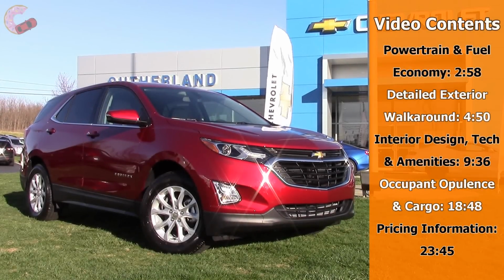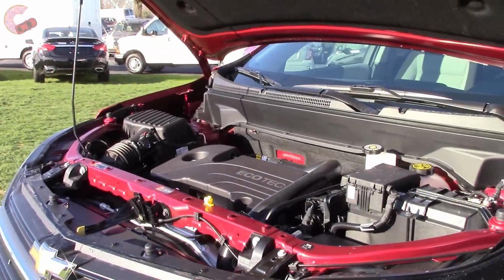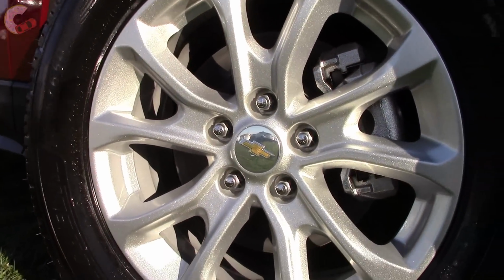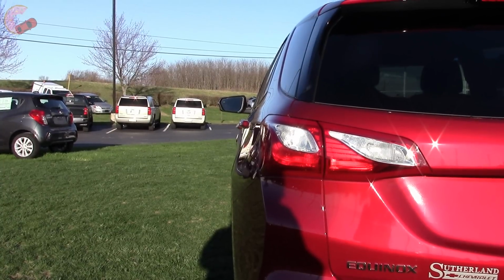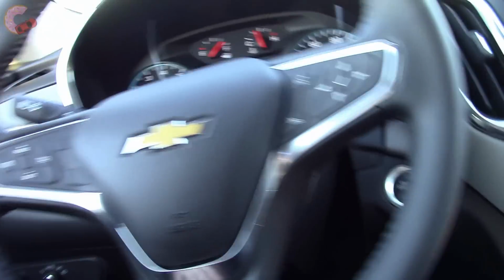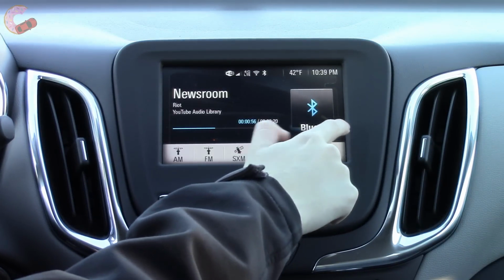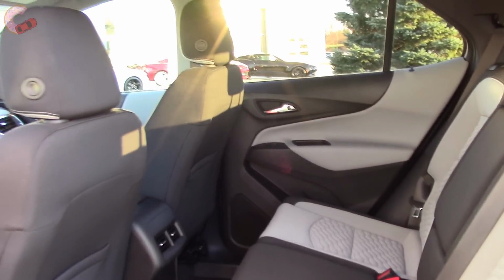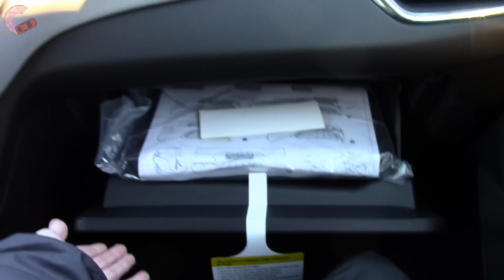2018 Chevrolet Equinox: Full Review | Premier, LT, LS, L & Diesel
Let's take a DETAILED IN-DEPTH REVIEW of the all-new 2018 Chevy Equinox LT 1.5L Turbo I-4 FWD! In this review, we'll cover all 2018 Equinox's including the L, LS, LT, Premier & new Diesel models, PLUS the available packages (Confidence & Convenience Package, Sun & Infotainment Package, etc.) that go along with each. The performance data, cargo capacities, distinct styling cues, interior technology and functionality, tow ratings, and much more will be covered. So, come join us as we sample this automotive delicacy in a very detailed review that will leave no questions unanswered!

Powertrain & Fuel Economy: 2:58
Detailed Exterior Walkaround: 4:50
Interior Design, Tech & Amenities: 9:36
Occupant Opulence & Cargo: 18:48
Pricing Information: 23:45

*Pricing Information (includes $895 destination):*
L (FWD): $24,495
LS (FWD/AWD): $26,405/$28,155
LT (FWD/AWD): $27,645/$29,385
Premier (FWD/AWD): $31,685/$35,330

As Tested (LT FWD w/ options): $30,025

*Links:*
Sutherland Chevrolet, in Nicholasville, KY:

"Weekend In The City" by Silent Partner is free for use on YouTube.